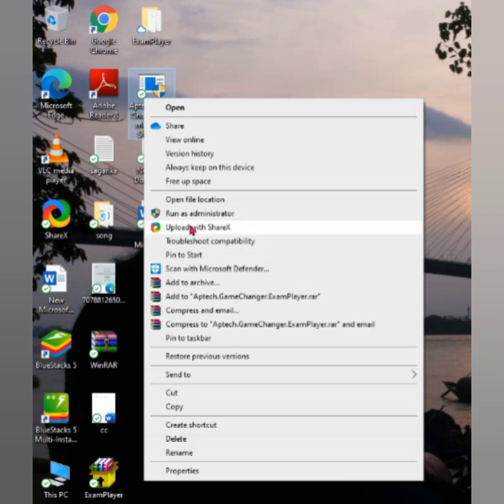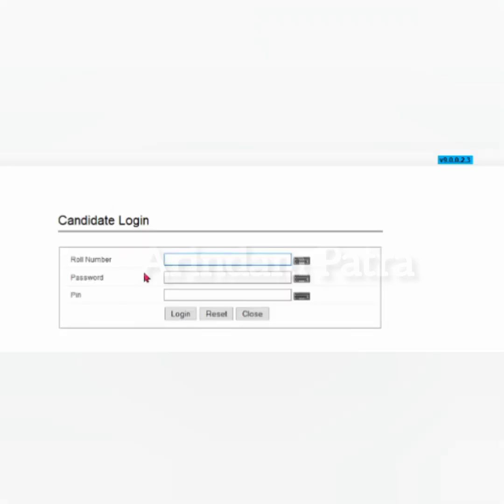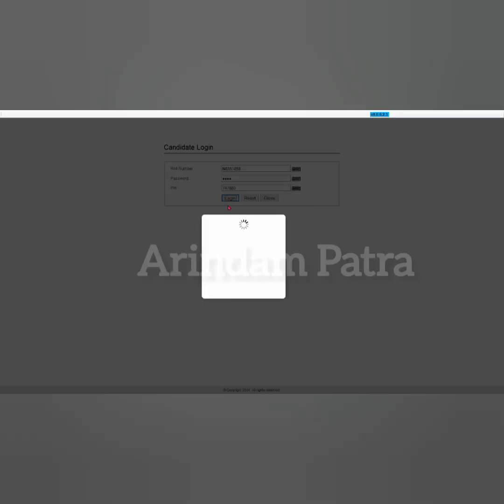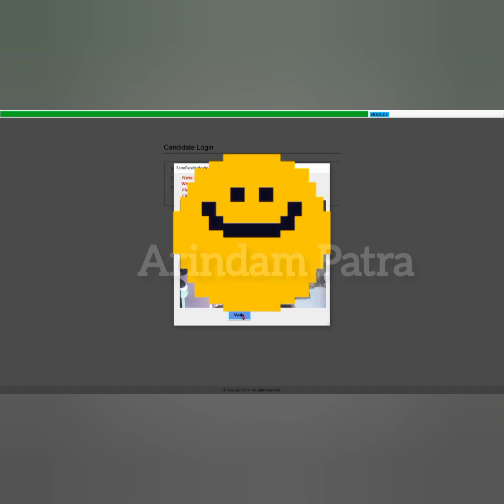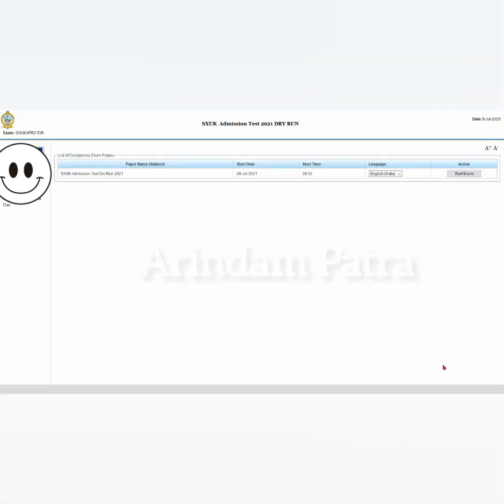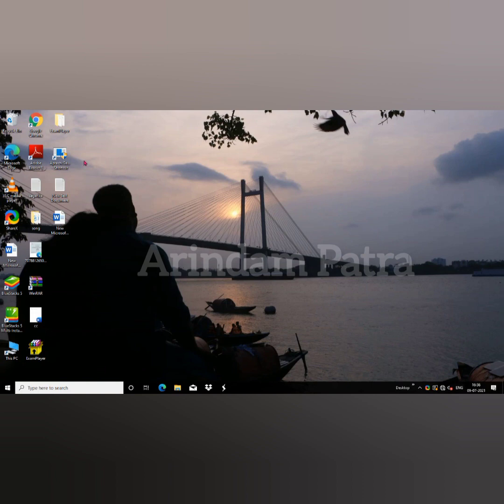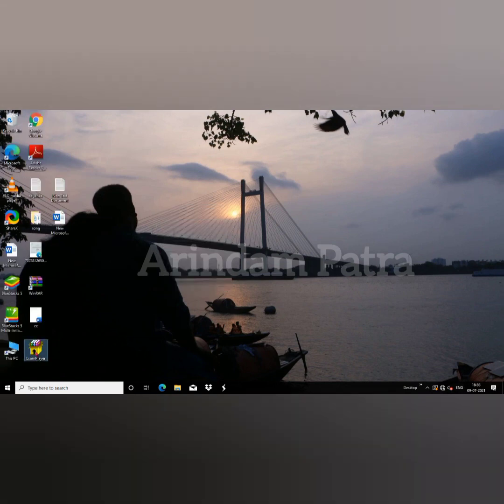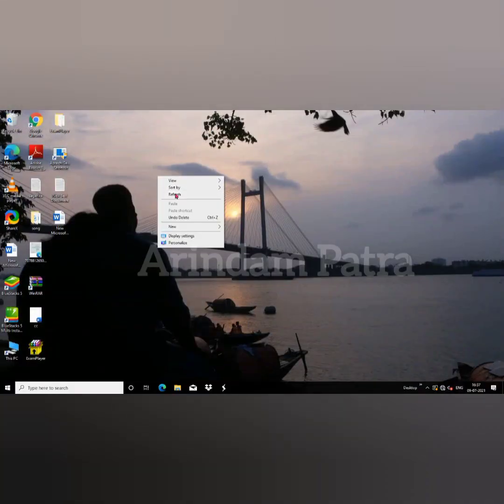XAVIER'S UNIVERSITY CBT EXAM 2021 || INFORMATIVE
Xavier's University 2021 entrance procedure.. CBT exam